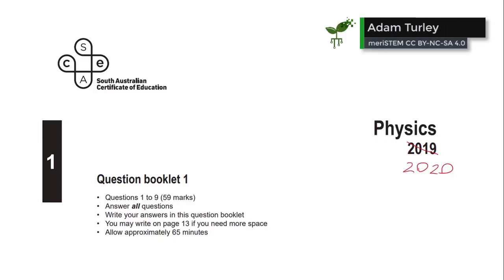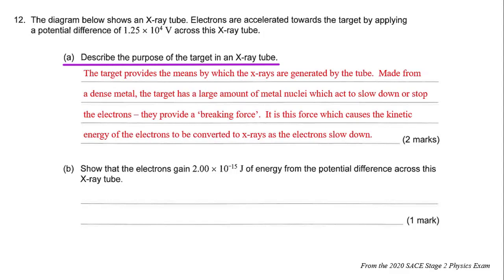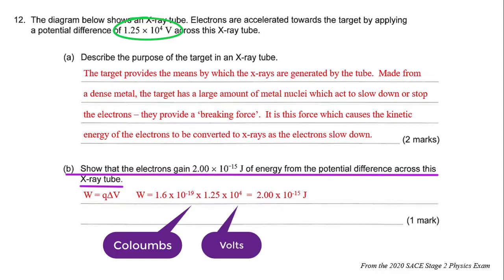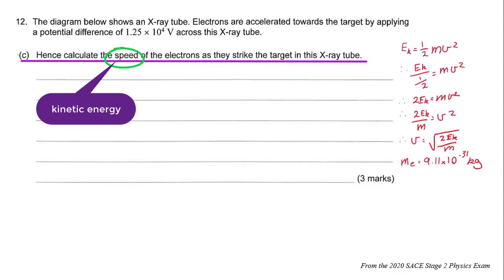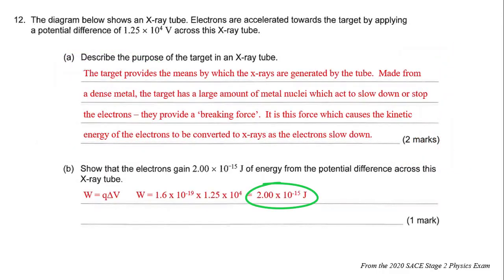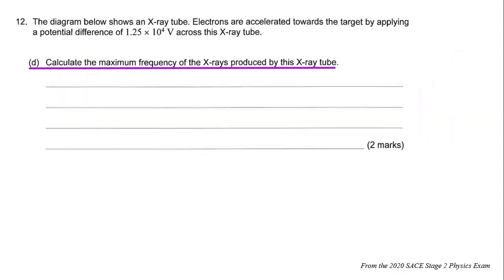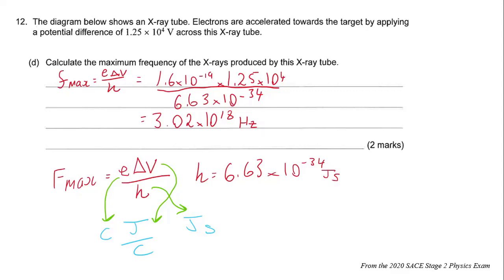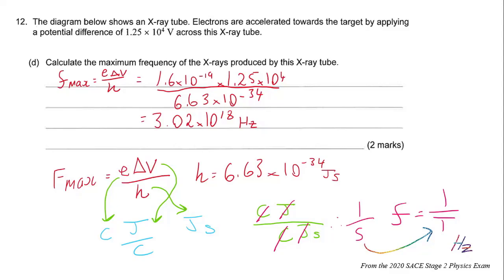X-ray calculations exam example | Quantum Mechanics | meriSTEM